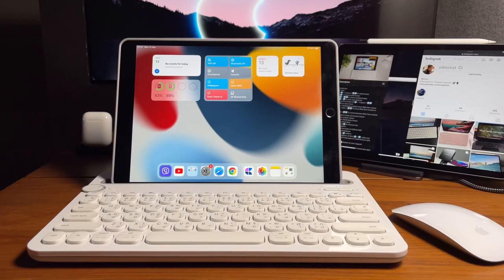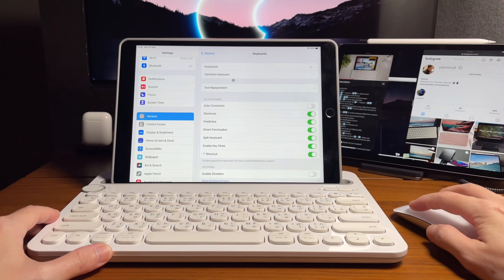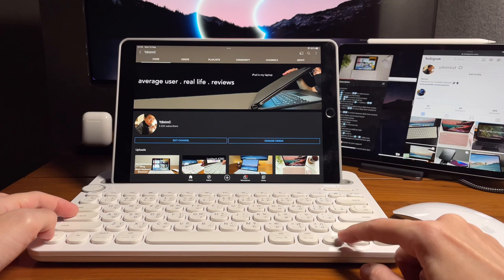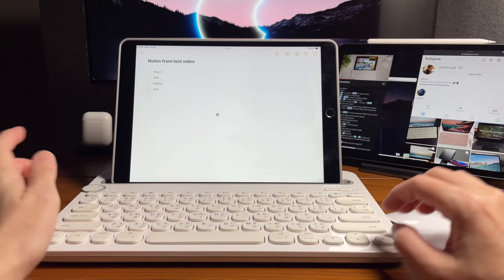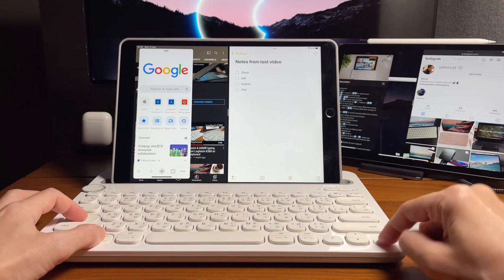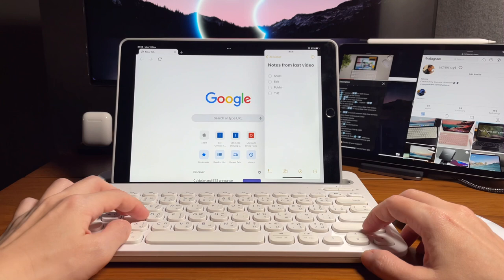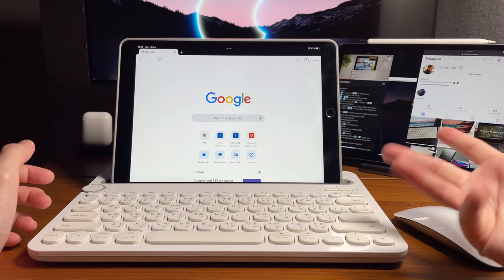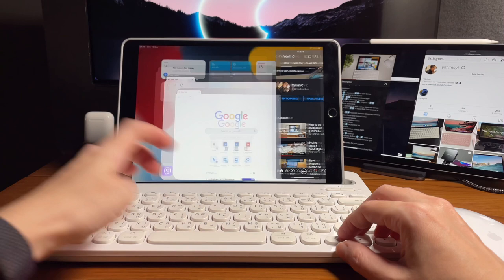iPad Multitasking Keyboard Shortcuts on Logitech K480! iPadOS 15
Today, let me show you how to do multitasking keyboard shortcuts using the Logitech K480!

0:00 intro
0:46 what to do to make shortcuts work
1:26 Split Screen shortcut
2:08 enter Full Screen
2:58 Show Dock shortcut
3:09 Slide Over screen shortcuts
        (There’s more than 1)
4:12 App Switcher
4:33 Control Centre shortcut
4:59 Notification Centre shortcut
5:07 App Library shortcut
5:27 Quick Note shortcut
5:58 give it a like 👍🏻 and Subscribe

Checkout price of iPad Air 3
iPad Air 3 case Moshi Versacover
Apple Magic Keyboard (with lock key)
Magic Mouse 2 (cheaper but renewed unit)